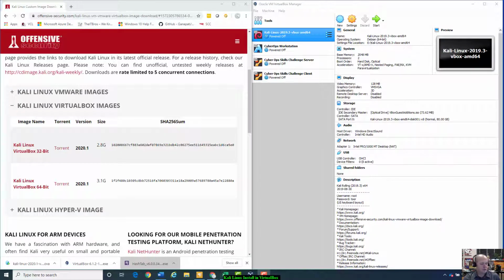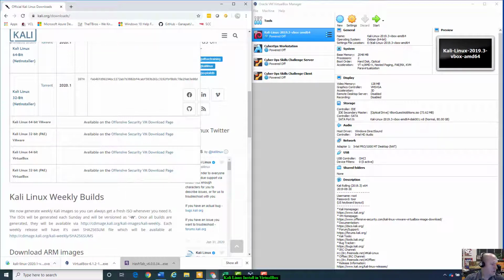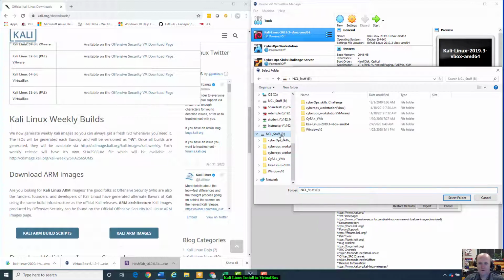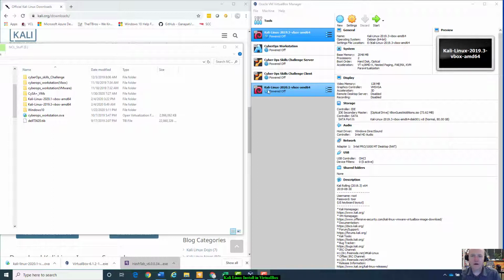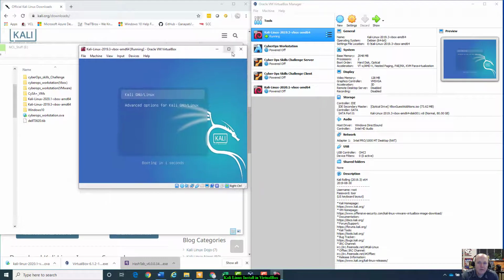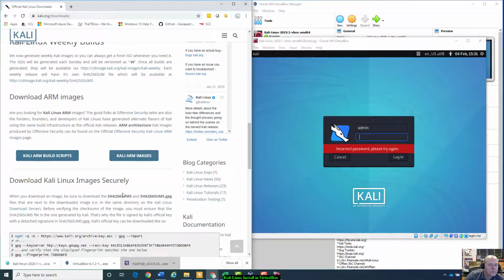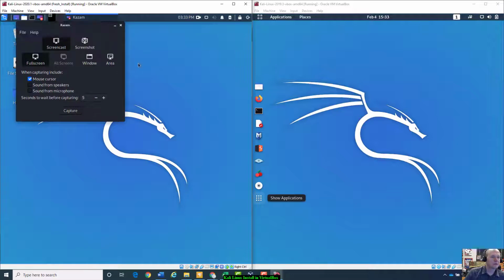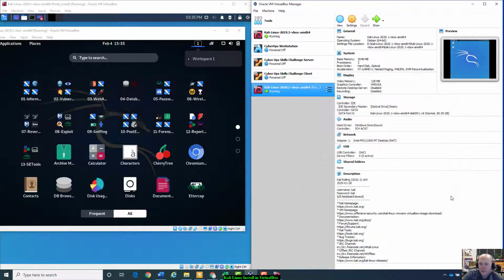Install Kali Linux VM on VirtualBox